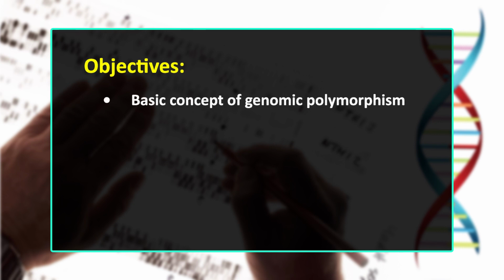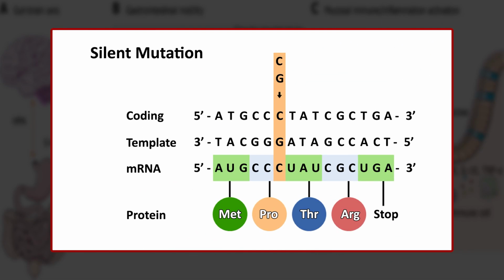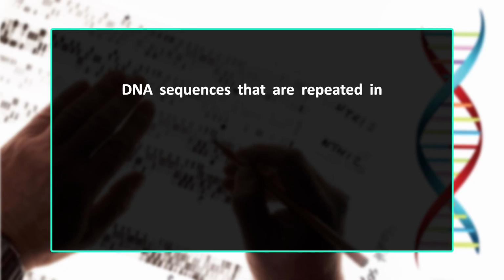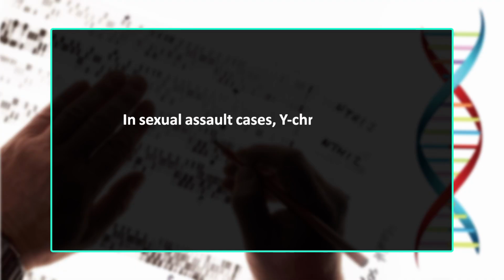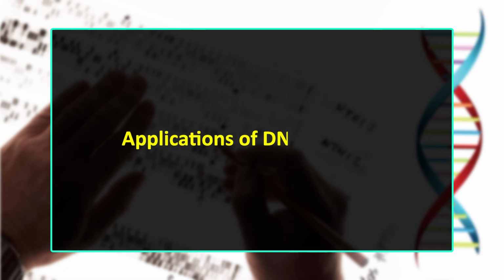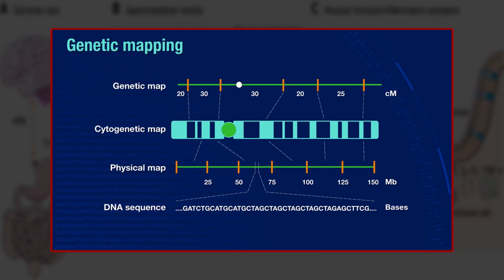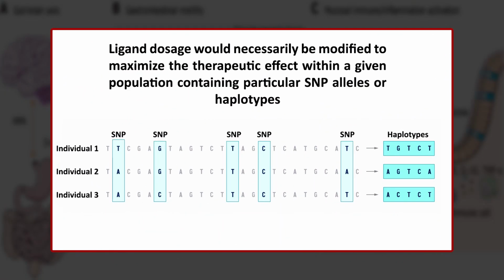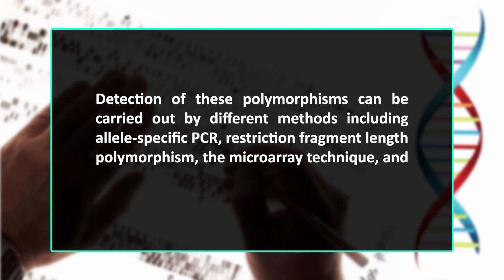20 Geomic Polymorphism